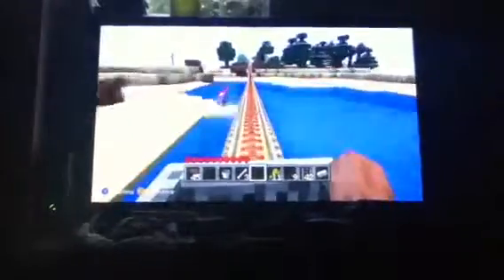Minecraft : xbox adventures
Kafgfd